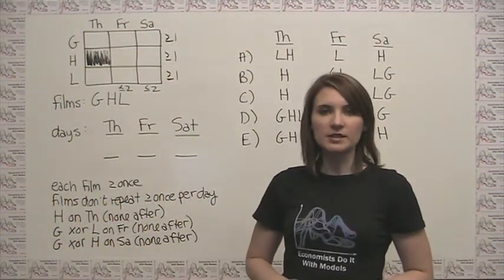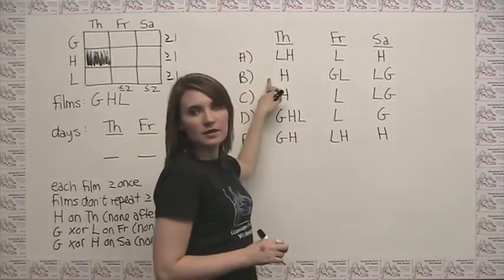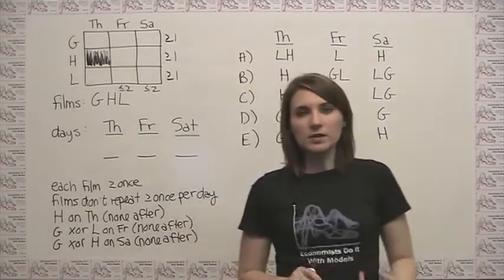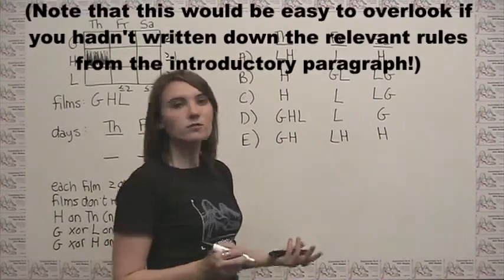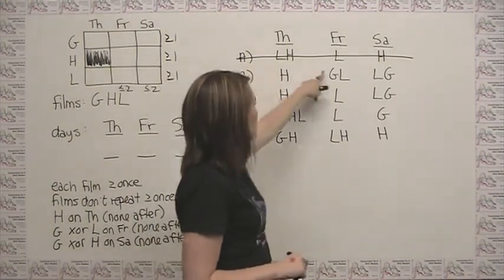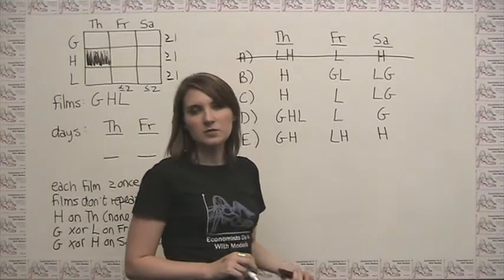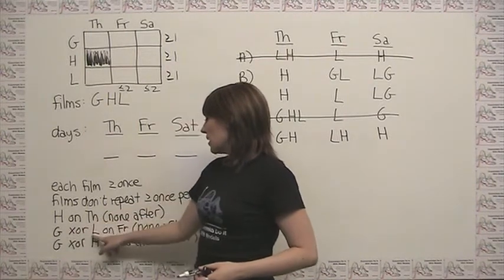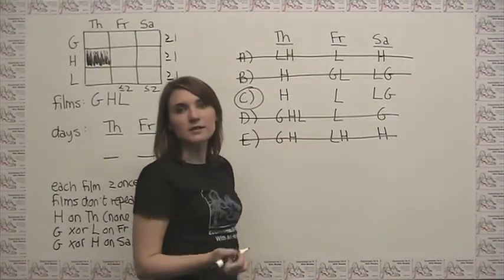LSAT June 2007 - Logic Game 2 Part 2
This video is the second in a six-part series that goes through the second logic game on the June 2007 LSAT.  It explains how to do the first question in the game (the sixth in the section).  You can download the June 2007 LSAT and it will be helpful to have a printed copy in order to follow along.

This video series was created by Economists Do It With Models, and more information can be found